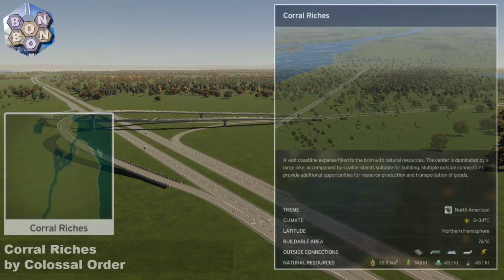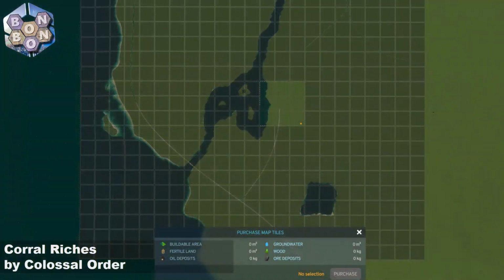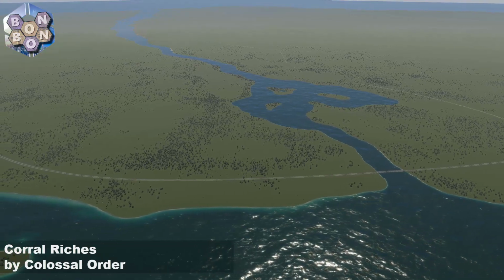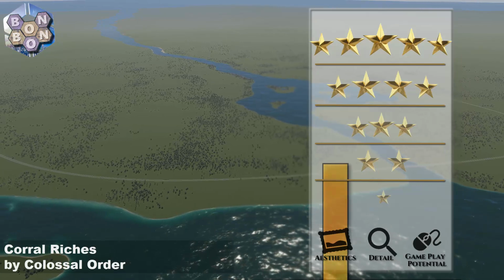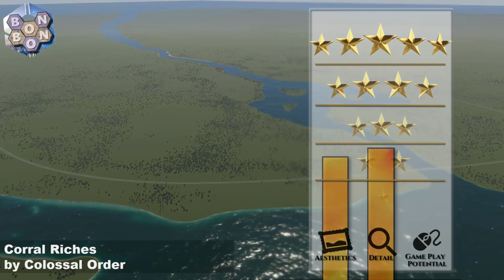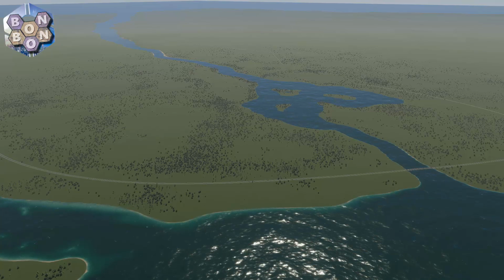What Map - Map Review V03 - Corral Riches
Welcome to What Map for Cities Skylines 2. Before Paradox Mods is launched let's look at the vanilla, and bonus vanilla maps, for the game

The world's best city building simulation game will soon be Cities Skylines 2 (when its finished)

Today:
Corral Riches by Colossal Order

Intermission Voice Artist:
Zack Otto